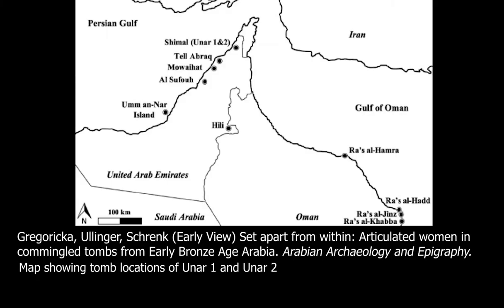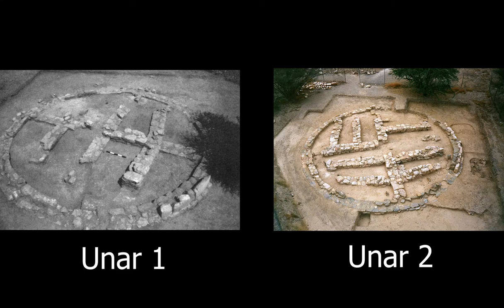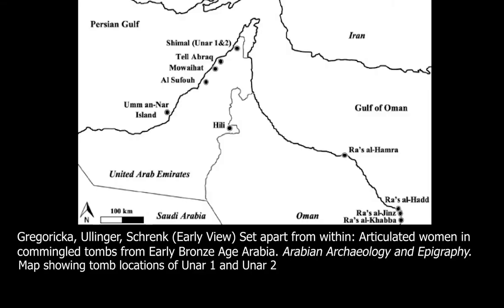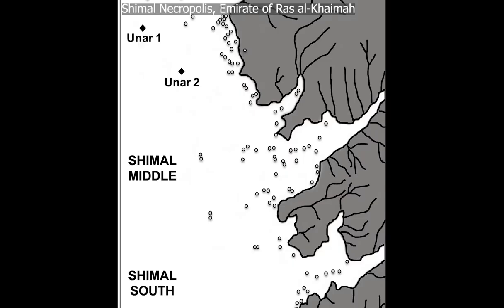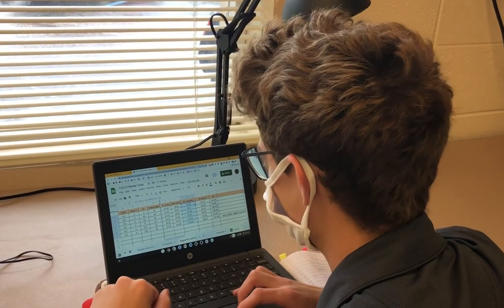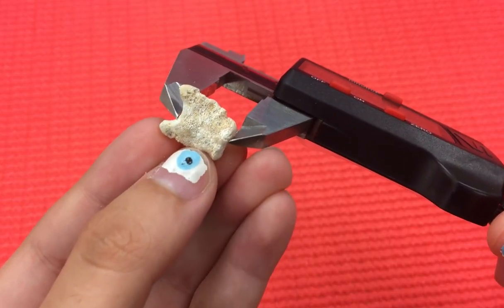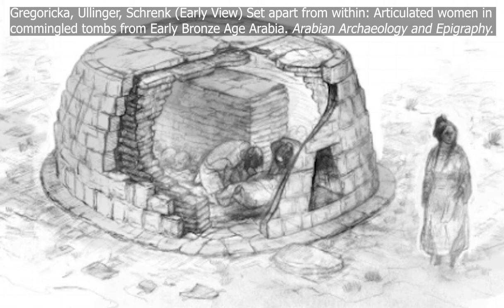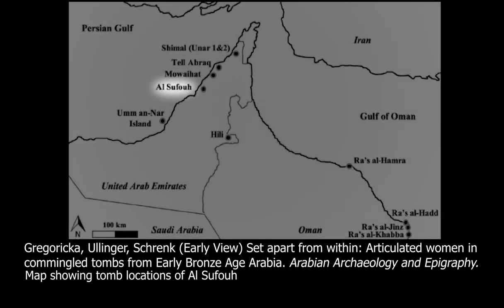2021 NSF-REU Digital Stories: Evaluating Fetal Age and Inclusion in Umm an-Nar Tombs in the UAE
NSF-REU Fellows Rachael Orkin and Christian Berends discuss their research on estimating fetal age using the basilar portion of the occipital bone for archaeological human skeletal remains from two Early Bronze Age tombs in the United Arab Emirates.